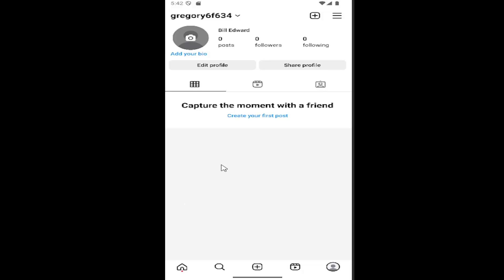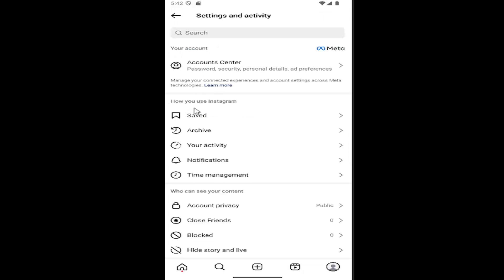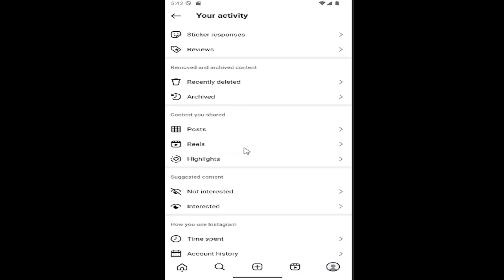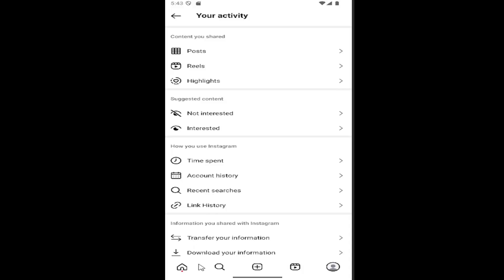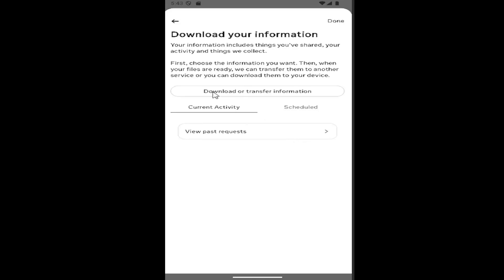How to Download Your Information on Instagram [2026]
How to Download Your Information on Instagram [Tutorial]

This guide explains how to download your information on Instagram, allowing you to access a copy of your account data, including posts, comments, messages, and more. By requesting your data, Instagram will compile a downloadable file that contains all the information linked to your account. The tutorial walks you through the steps to request and download your Instagram data, ensuring you can keep a backup or review your account history. Whether you want to move your content or keep a record, this guide helps you easily download your Instagram information.

Issues addressed in this tutorial:
access and download your information on Instagram
what does download your information on Instagram mean
what is download your information on Instagram
what happens if you download your information on Instagram
how to delete download your information on Instagram
what does download your information on Instagram do
what does download your information on Instagram show